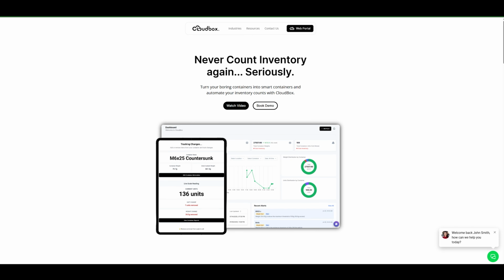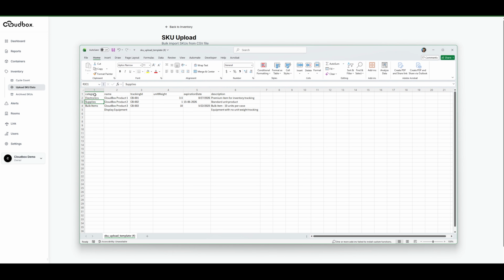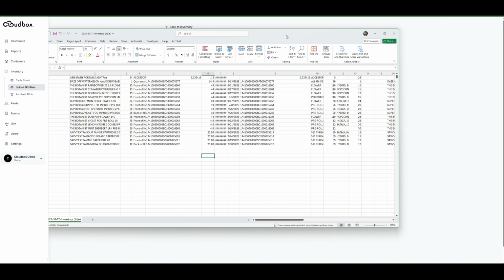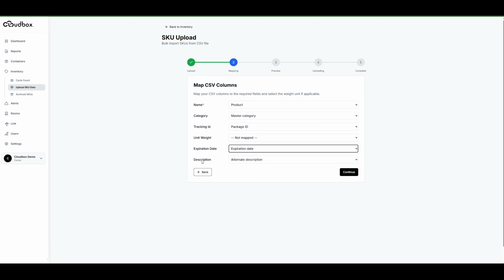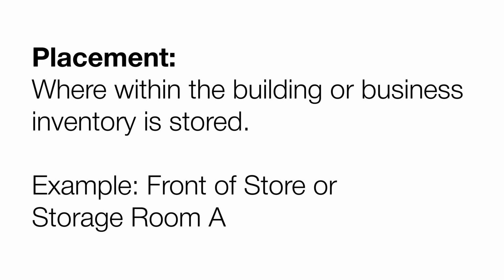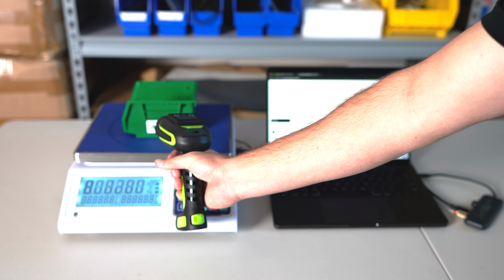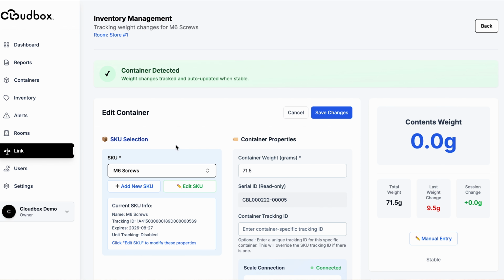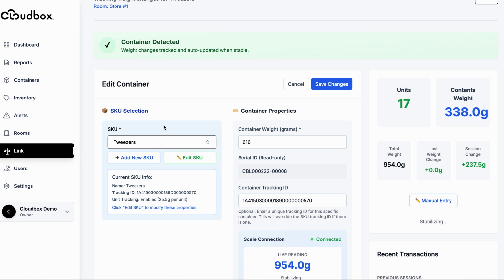Section 3: First Time Container & SKU Setup (Cannabis) - PC